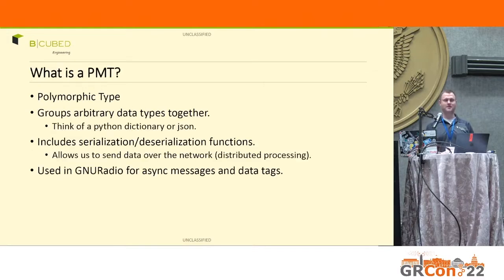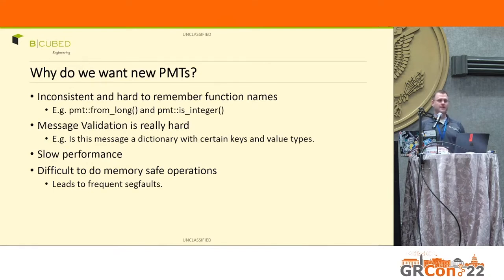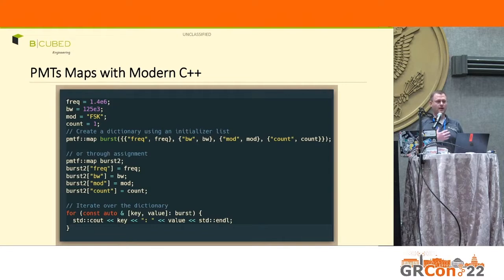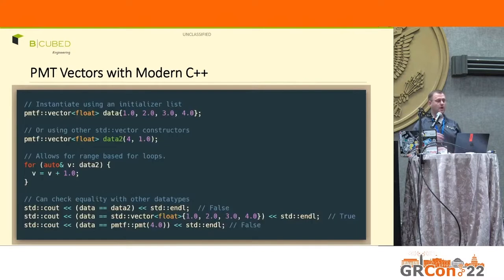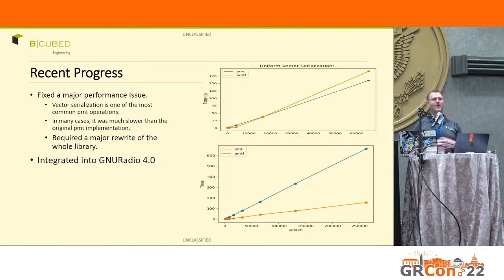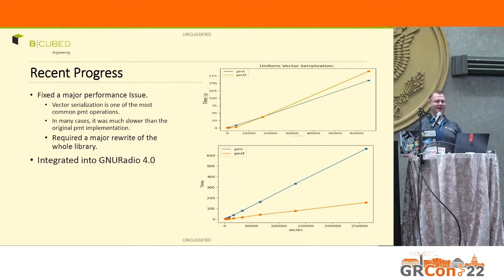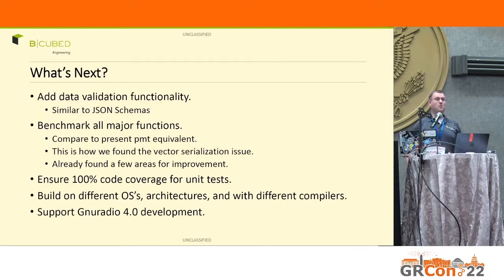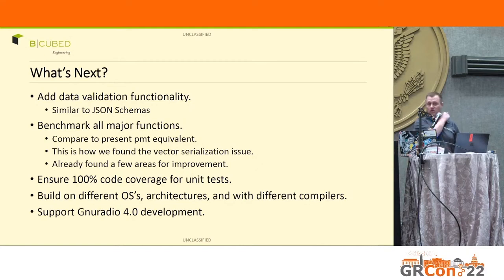GRCon22 Improved Messaging Using Modern PMTs by John Sallay